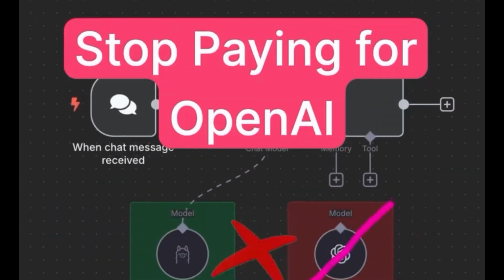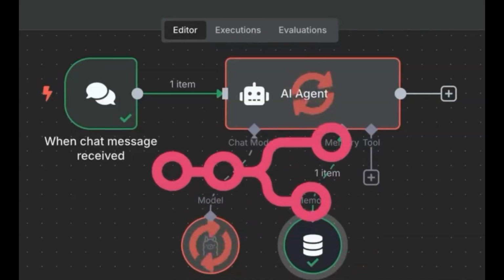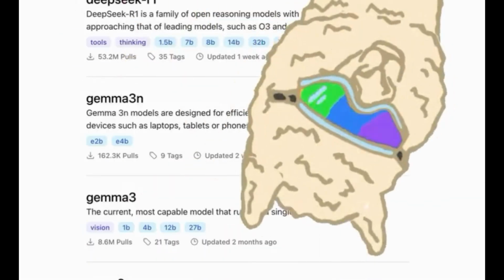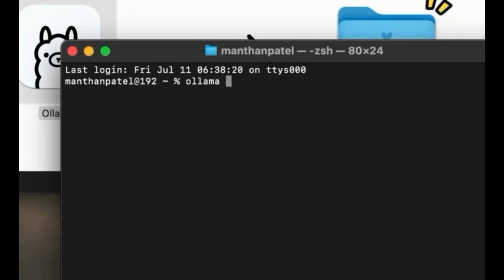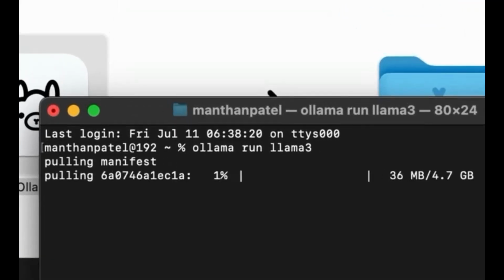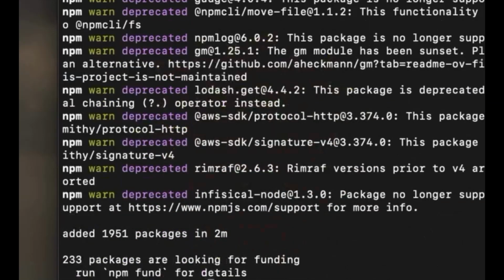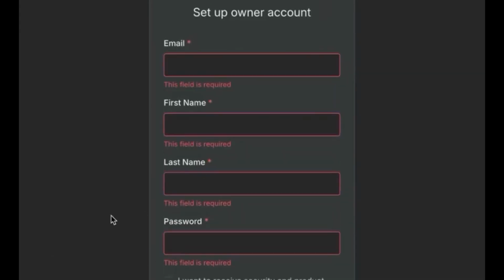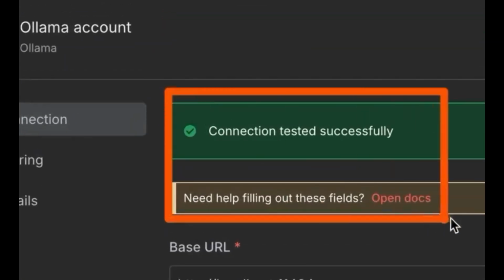Run open-source LLMs like Llama 3, Mistral, or DeepSeek locally using Ollama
👇 Comment “VIDEO” and I’ll send you the full step-by-step guide straight to your DMs!

💡 Stop paying for OpenAI API calls — run open-source LLMs like Llama 3, Mistral, or DeepSeek locally using Ollama and connect them directly inside your n8n workflows.

Here’s what you’ll do:
1️⃣ Install Ollama on your system
2️⃣ Run models like Llama 3 or Mistral right from your terminal — no internet needed
3️⃣ Self-host n8n using Nodejs to avoid monthly costs
4️⃣ Connect your local Ollama setup to n8n and create your AI agent
5️⃣ Start chatting with your LLM model as much as you want — totally free!

This setup gives you full control, no API limits, and no recurring charges.